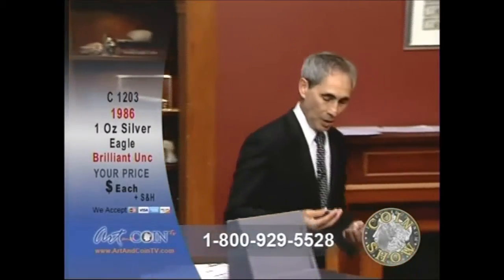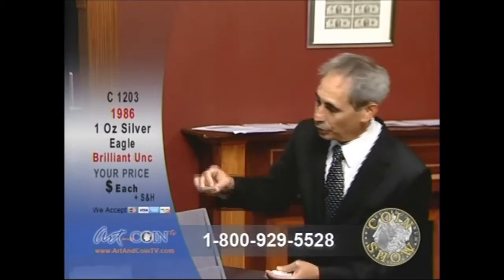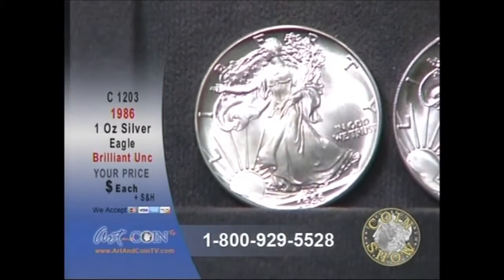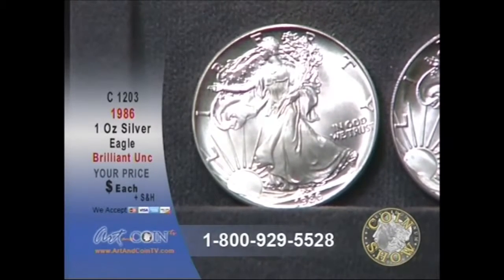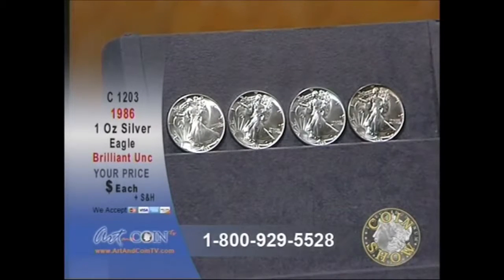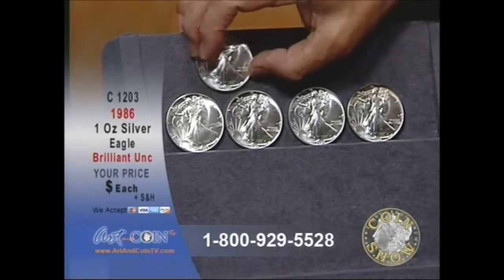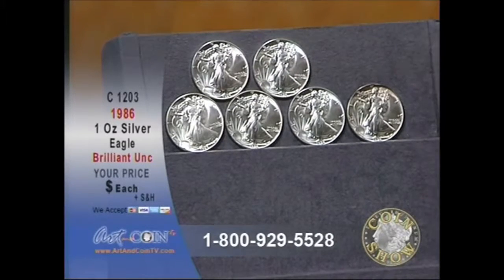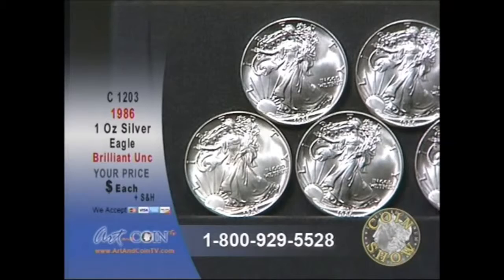1986 Brilliant Uncirculated Silver Eagle on Art and Coin TV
The Coin Show Spectacular on Art and Coin TV is live every Tuesday and Saturday, and every other Thursday night starting at 5pm PT/ 8pm ET on DirecTV channel 223 or you can watch

Don't have DirecTV and don't want to watch online check our full listing of channels and providers